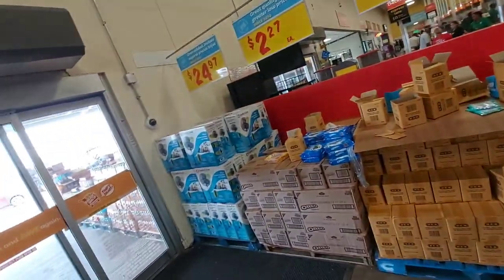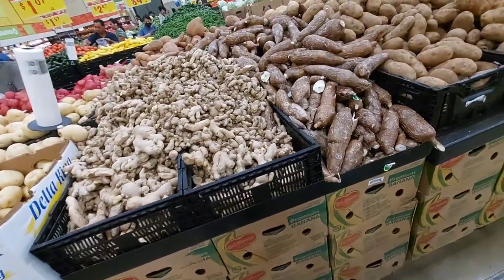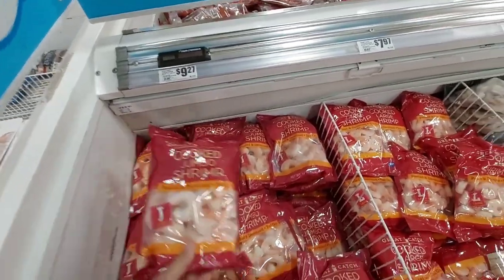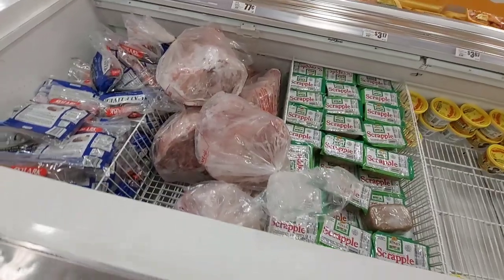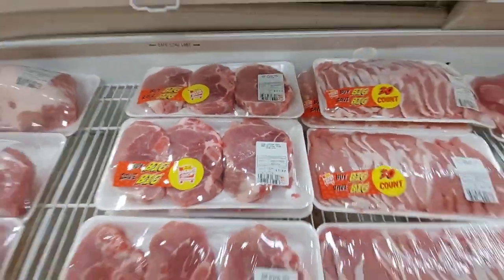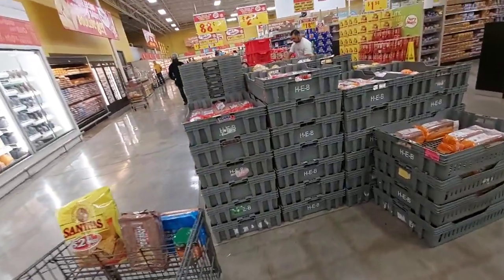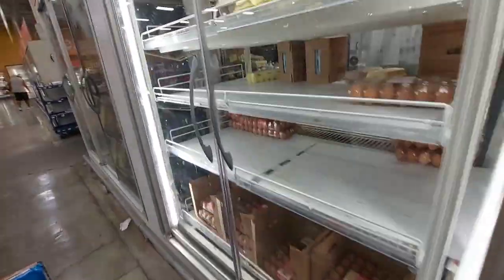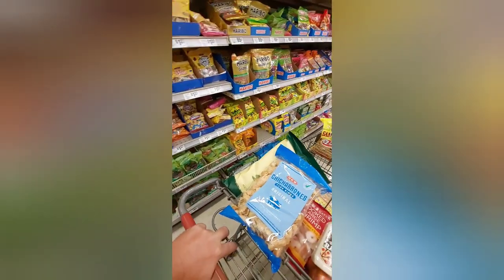GROCERY SHOPPING AT THE CHEAPEST STORE IN THE USA 🇺🇸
this store has some amazing cheap prices on 90% of everything I seen. you spend a $100 here and you better have room in your vehicle to haul it home. I hope yall like this video please share and God bless 🙌